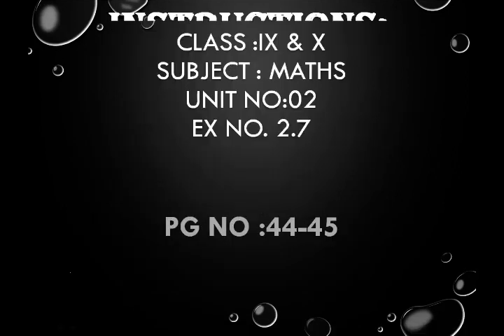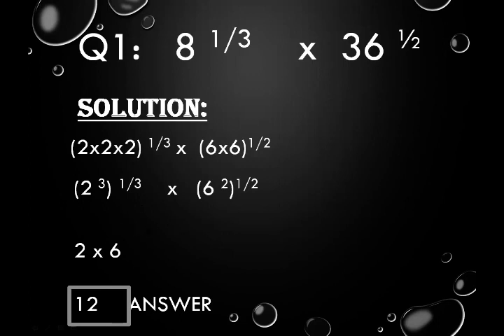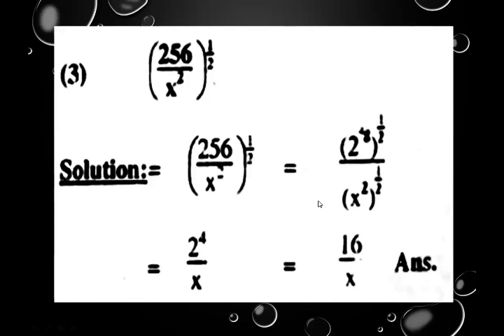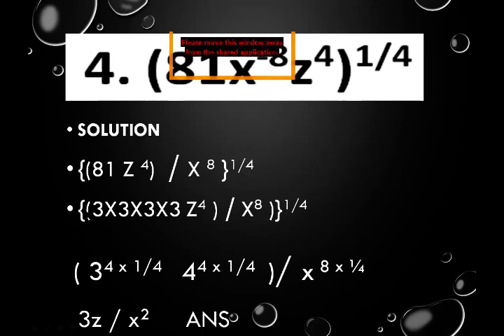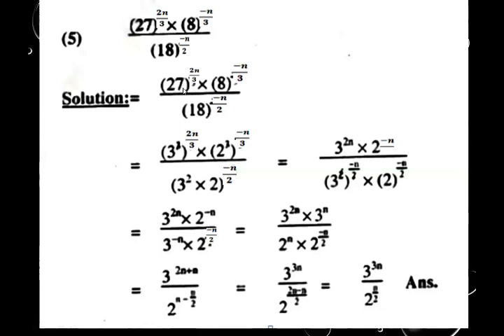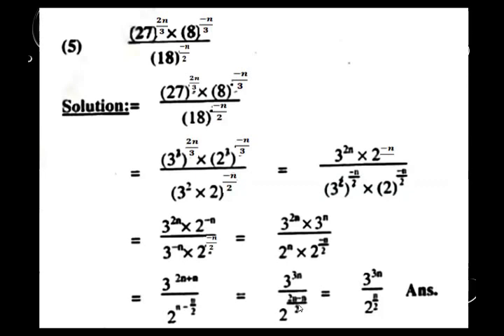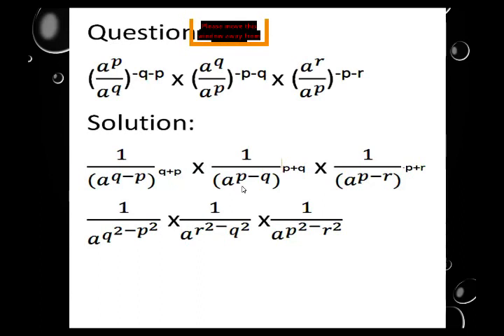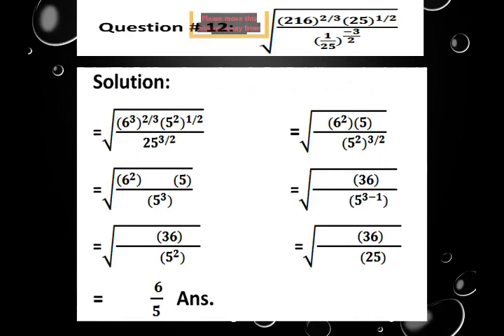Maths For Class Nine & Ten (Day 01 / Week 09)